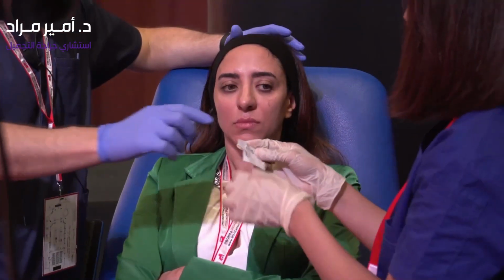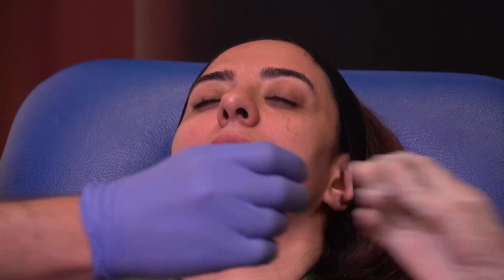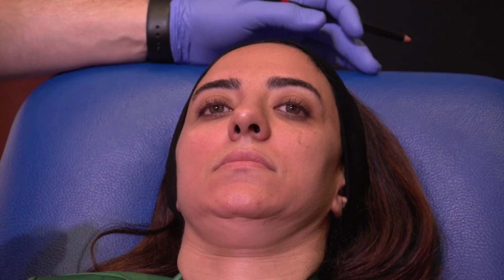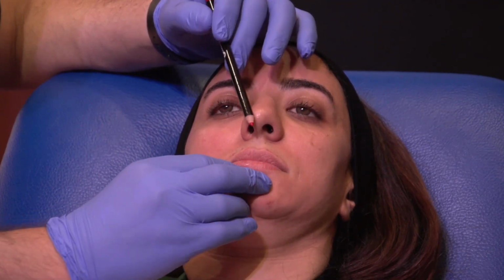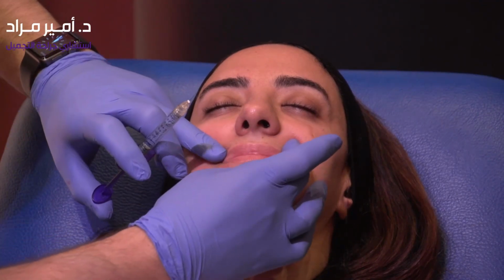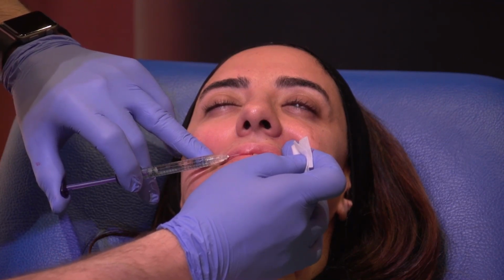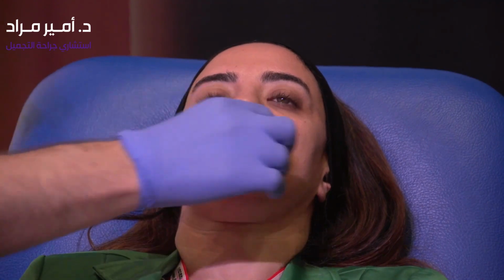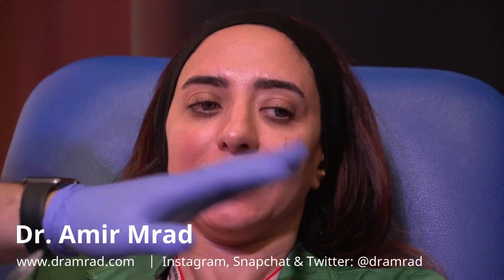حقن الشفايف بالفيلر لايف في مؤتمر البحرين من محاضرة للدكتور أمير مراد